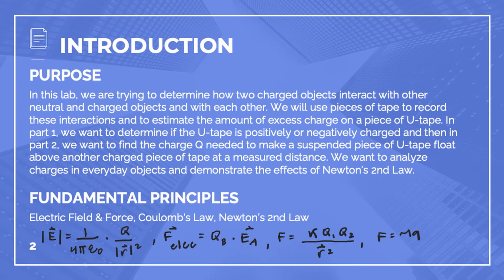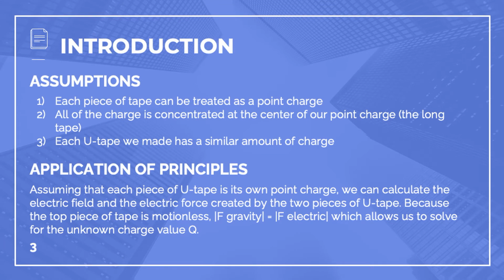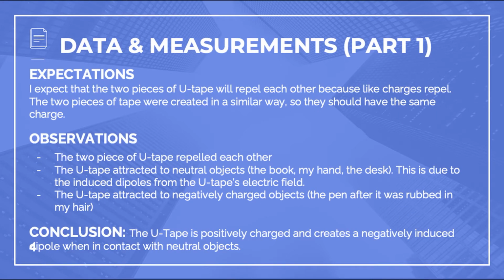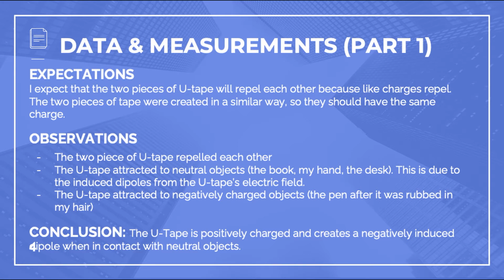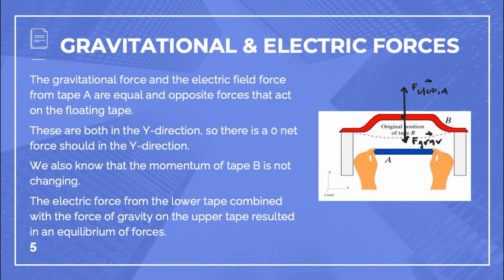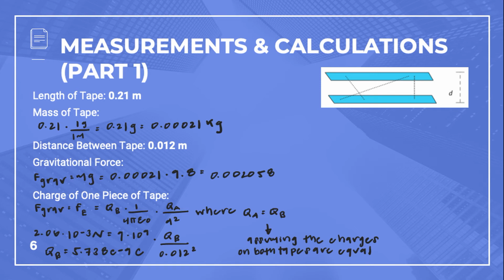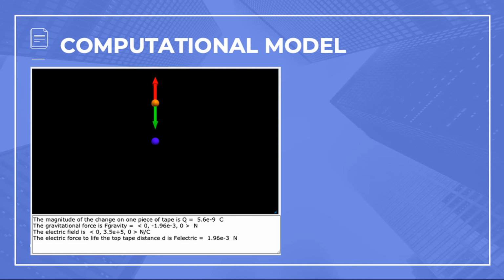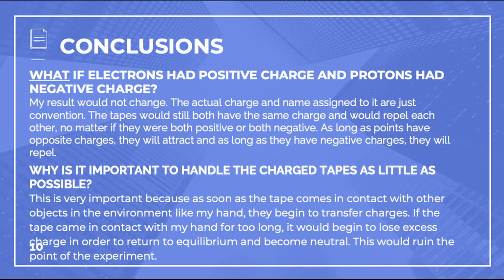Physics 2112 Lab 1: Charged Tapes